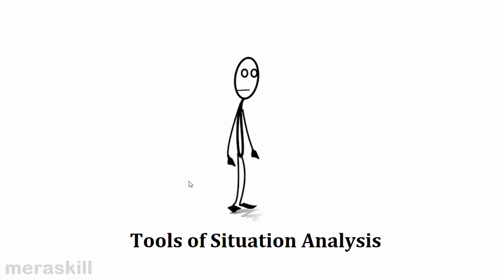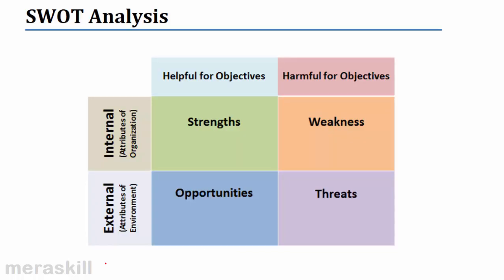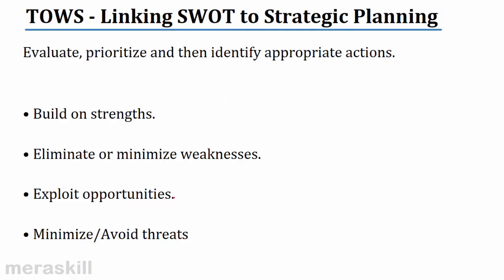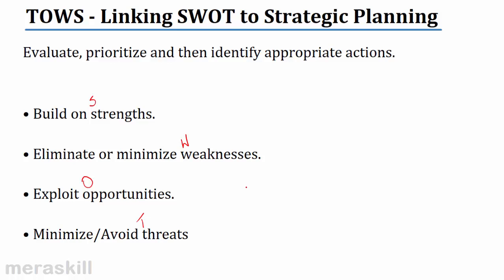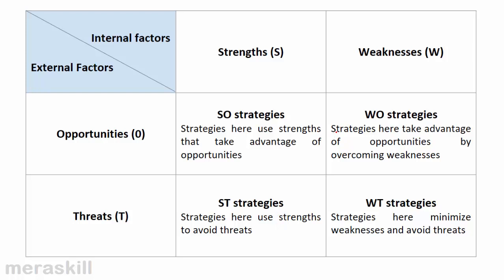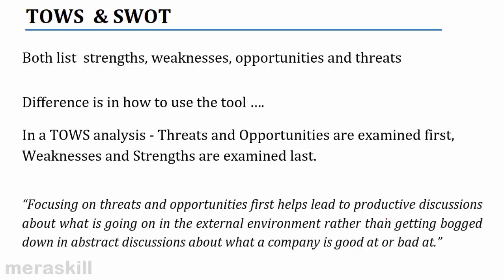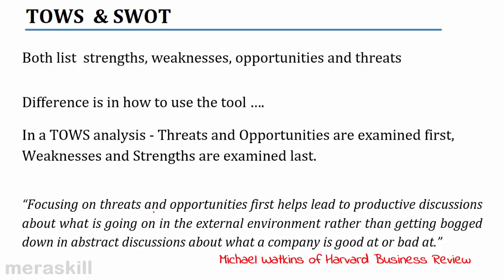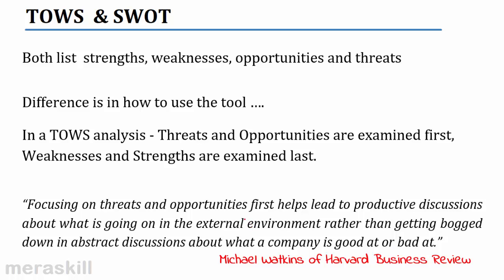SWOT Analysis | Financial Reporting Decisions| US CMA Part 1| US CMA course | US CMA Exam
US CMA Exam Part 1
Strengths: qualities of the business that give it an advantage over others
Weaknesses: characteristics of the business that place the business at a disadvantage when compared to others
Opportunities: elements in the environment that the business must use to its advantage
Threats: elements in the environment that pose a danger to the profitability of the business
SWOT analysis is a tool
Gives an overall view of an organization's strategic position
 Highlights the need for a strategy
To fit between the internal capability (strengths and weaknesses) and the external situation (opportunities and threats).
Generating conversion strategies.